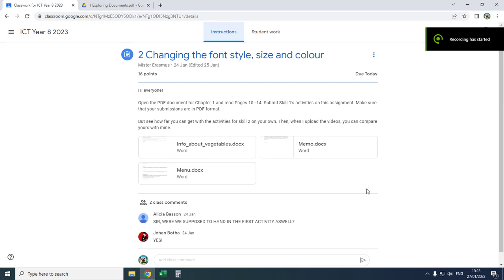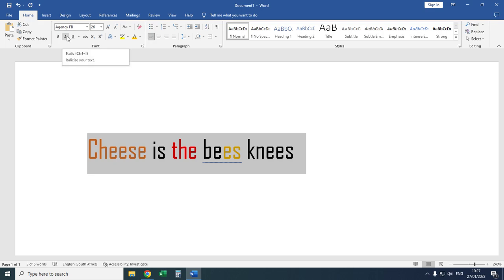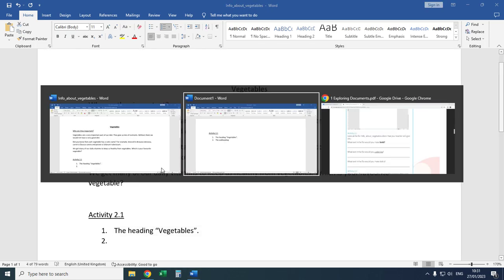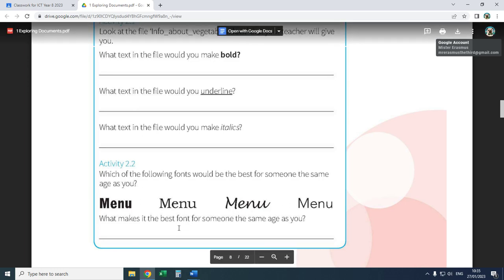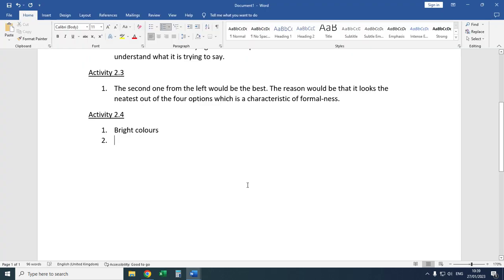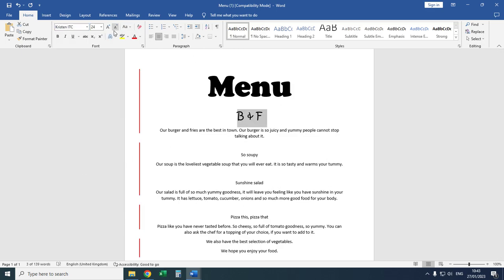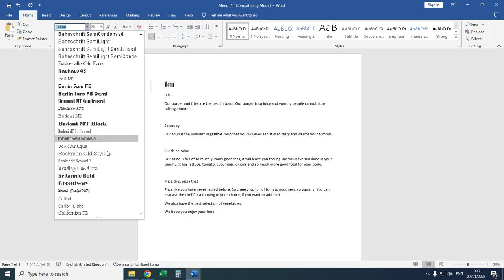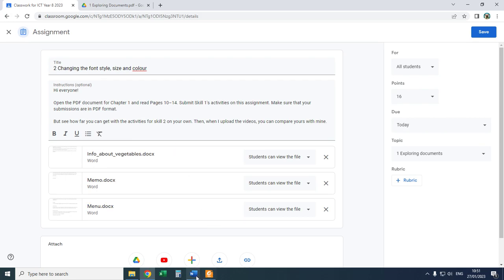Font style,size and colour